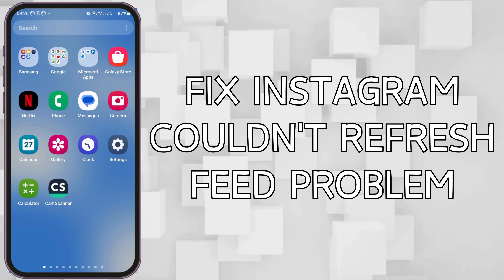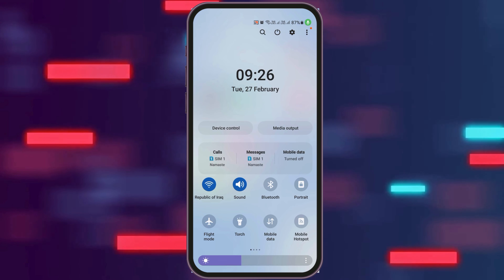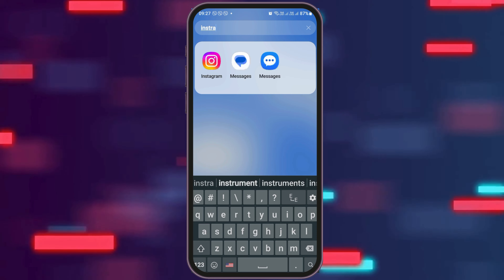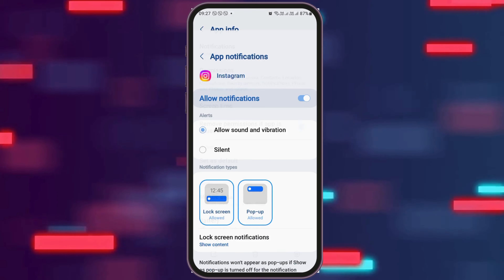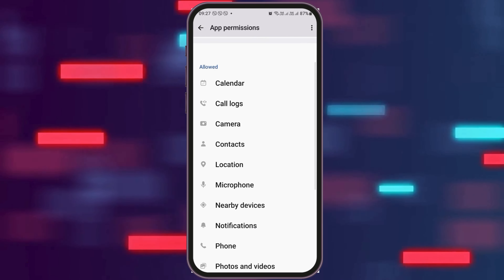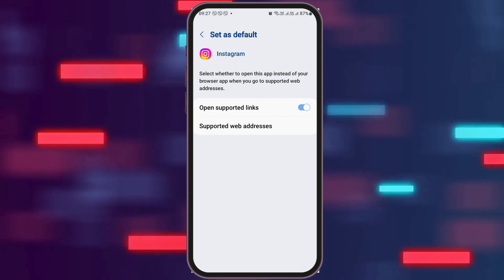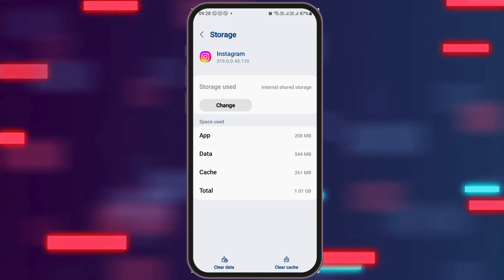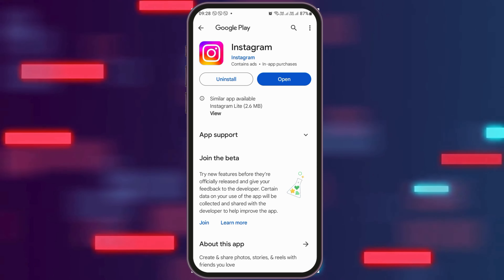How to Fix Instagram Couldn't Refresh Feed Problem on Android (2024)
👋 Welcome to Social Media Mastery by GlitchSorcerer! In today's tutorial, "How to Fix Instagram Couldn't Refresh Feed Problem on Android (2024) fix instagram couldn't refresh feed android Instagram can't refresh feed problem solve Fix instagram login error sorry there was a problem with your request," we'll guide you through troubleshooting steps to resolve the issue when Instagram fails to refresh your feed on Android devices.

Key topics we'll cover:
- **Understanding the Problem**: An overview of why you might encounter the "Couldn't Refresh Feed" problem on Instagram for Android and the potential reasons behind it.
- **Step-by-Step Solutions**: Clear and easy-to-follow instructions on various methods to fix the Instagram feed refresh issue, including checking network connectivity, clearing cache and data, updating the app, and more.
- **Additional Tips**: Suggestions for preventive measures to avoid similar issues in the future and ensure a smoother Instagram experience on your Android device.

🔄 Timestamps:

0:00 - Introduction to Fixing Instagram Couldn't Refresh Feed Problem
0:25 - Why Does Instagram Fail to Refresh Feed?
0:50 - Step-by-Step Solutions to Fix the Issue